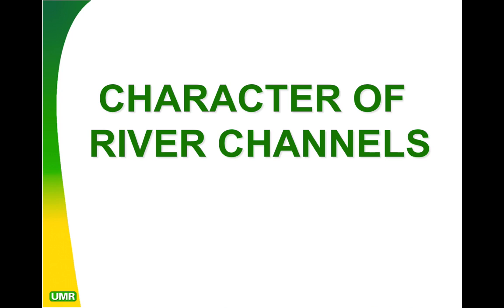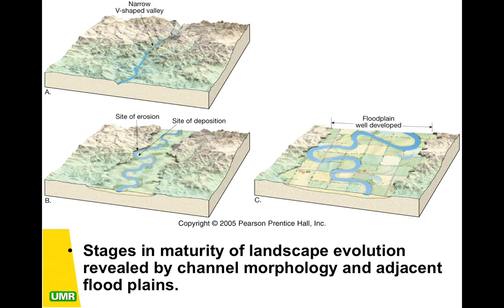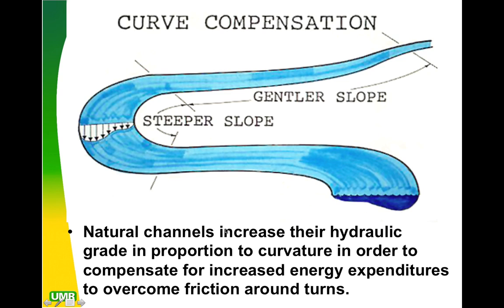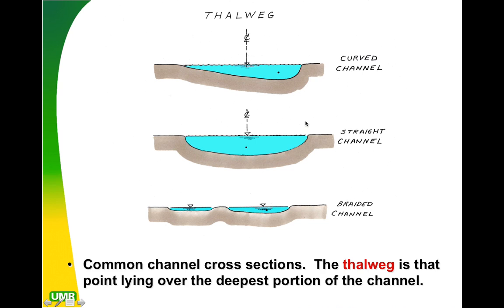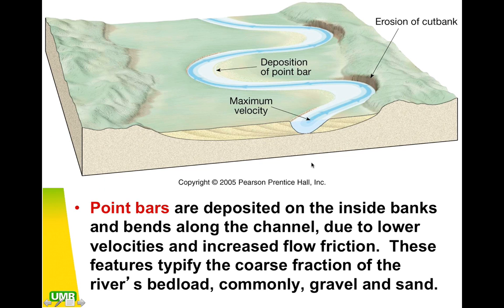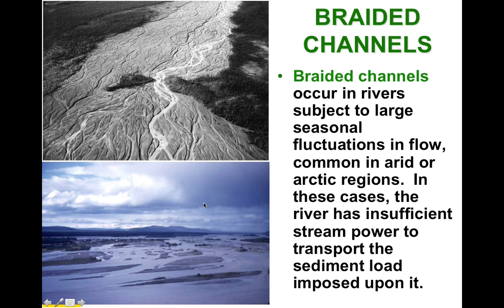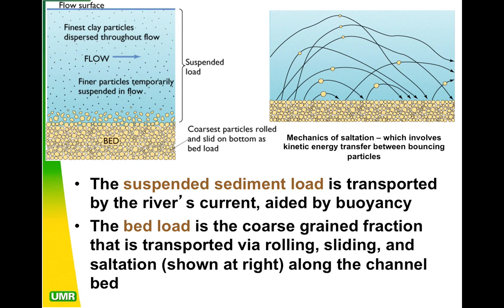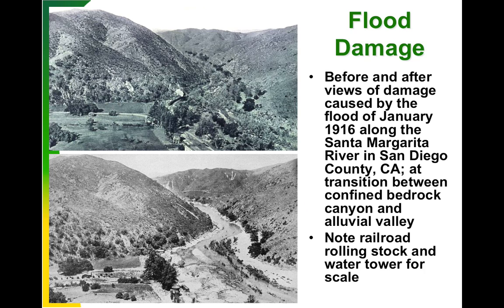Fluvial Processes - River Characteristics